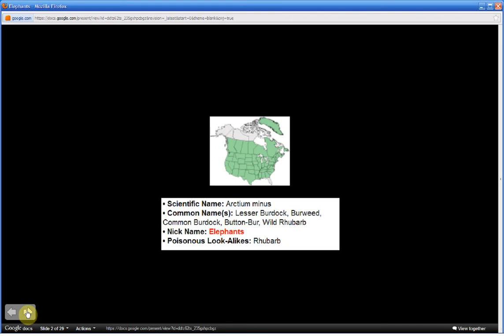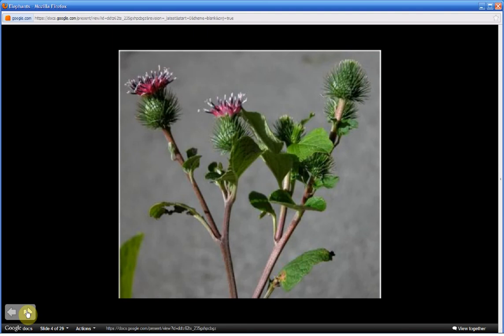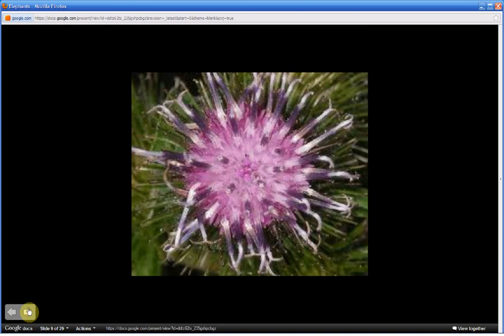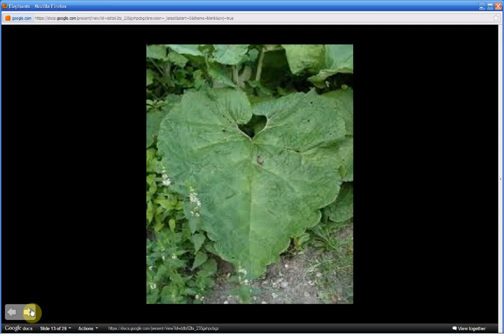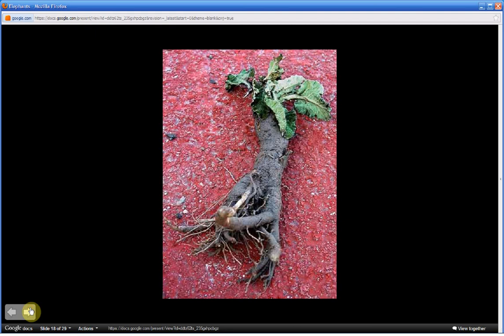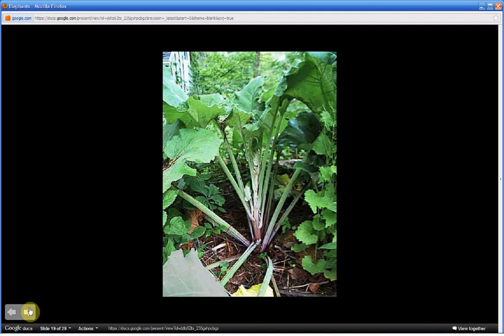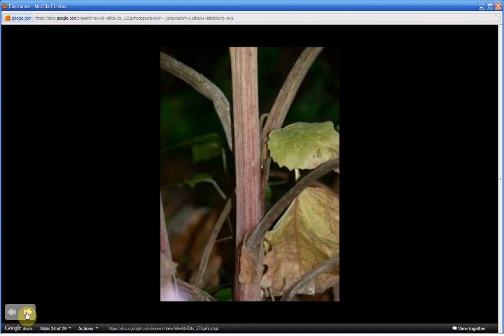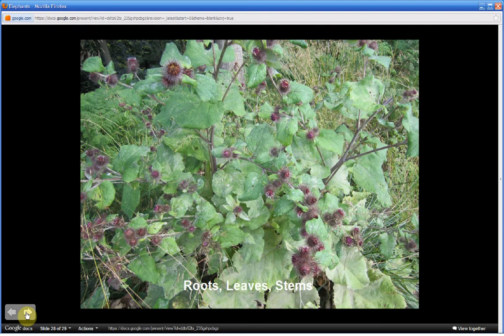Arctium minus | Lesser Burdock (Part 1 of 2)